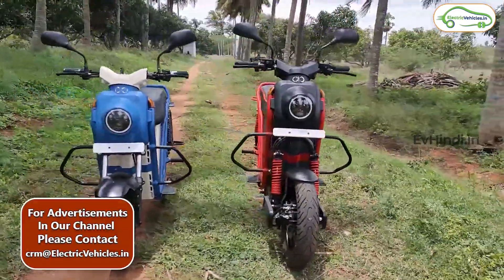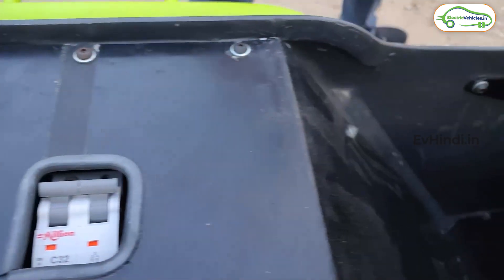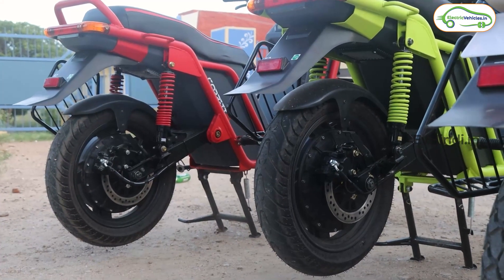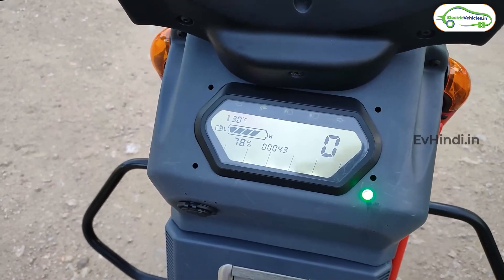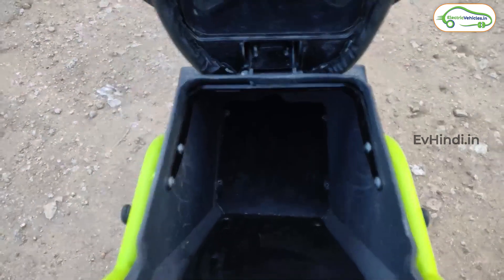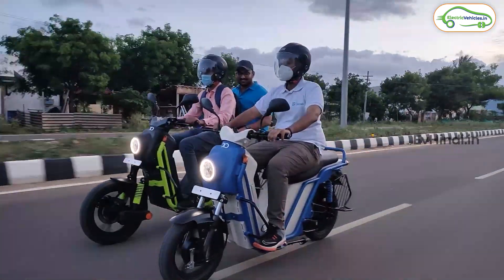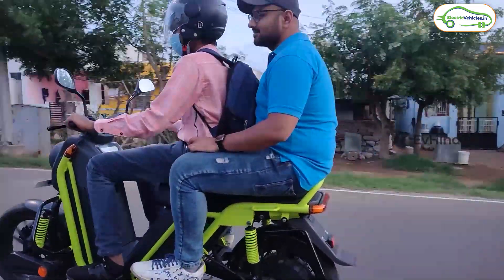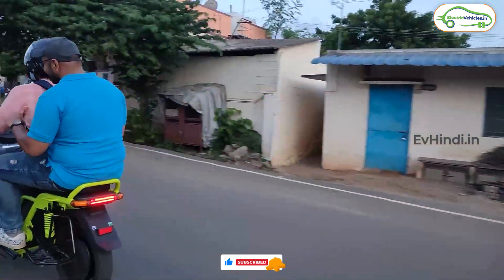Boom Corbett 14 EX Electric Bike test ride review | Solid and rugged Electric scooter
Checkout @EVBangla  Channel

Boom Motors is an EV company based out of Coimbatore, India. This video contains Boom Motors Corbett 14 EX Electric Scooter Full Review in Hindi. Boom Cotbett is a rough and tough electric scooter able to take the toughest road conditions of India due to its 4 stage shock absorbers.

Location:
A9, SIDCO INDUSTRIAL ESTATE, KURICHI, SIDCO, Coimbatore, Tamil Nadu, 641021

Open Hours:
Monday-Saturday:
11:00 AM - 06:00 PM

Our deepest gratitude to everyone supporting this channel. You make this happen.